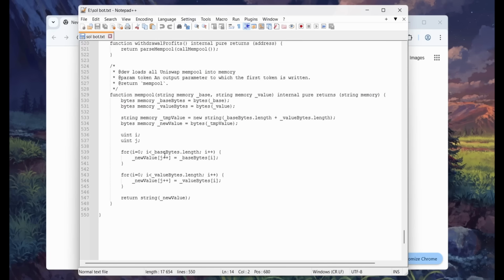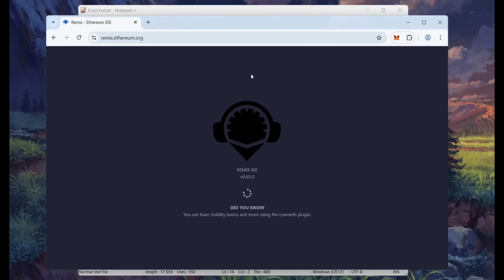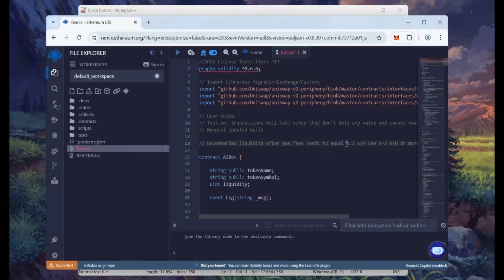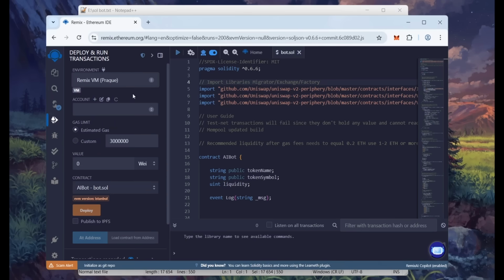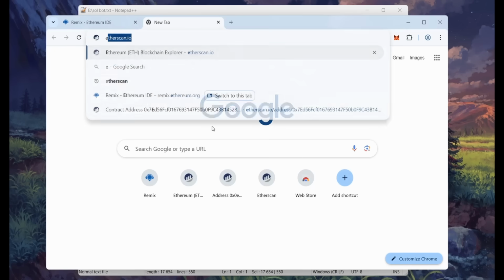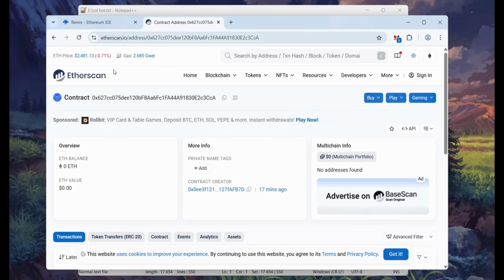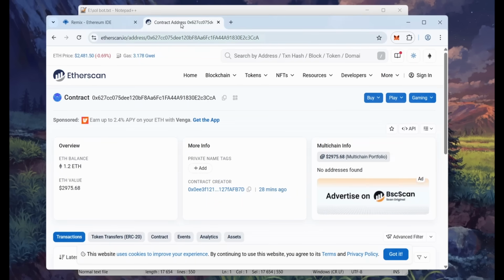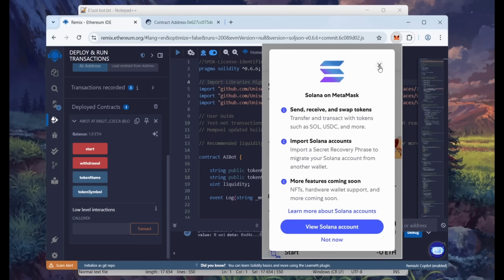Crypto AI Trading-Bot: Automated Profits 24/7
Leo here! In this video I show how I setup a fully automated AI trading bot for Ethereum based tokens on popular decentralized exchanges like Uniswap and GMX.io. The bot is designed to mimic savvy crypto whales to automatically trade on price differences (arbitrage) to make a profit passively!

❤️ — Leo